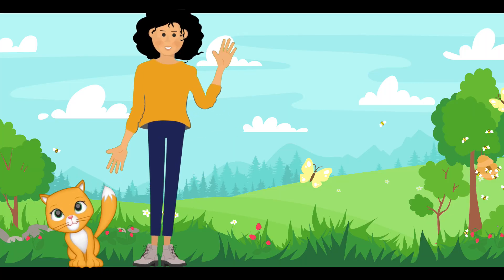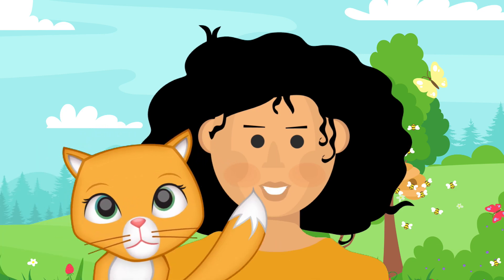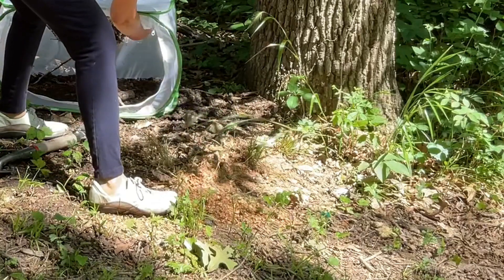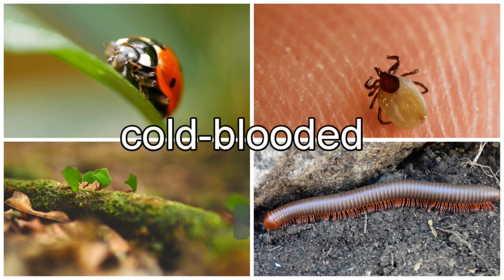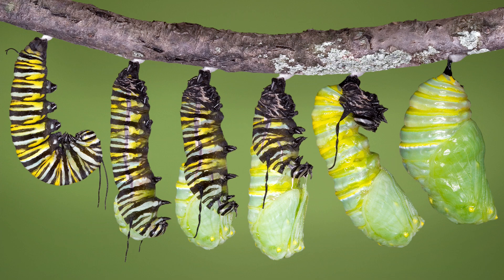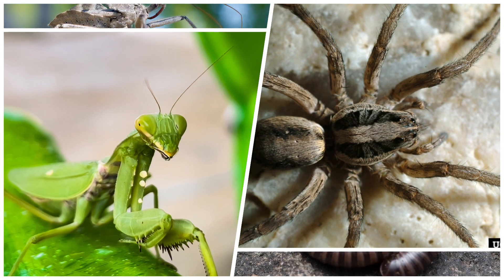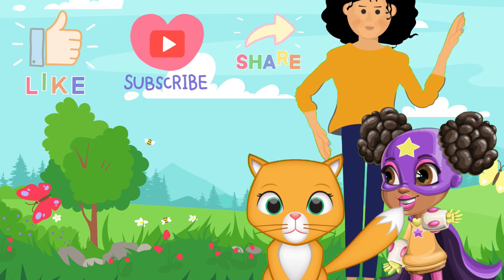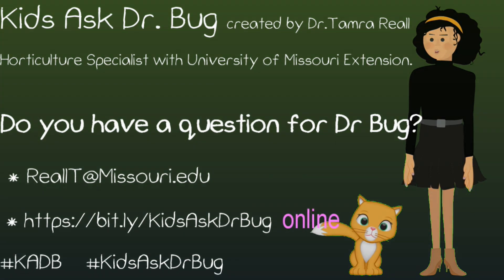Kids Ask Dr. Bug: Be a bug owner. Join the weird world of PET INSECTS!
Want to keep one of those insects you collected on an Insect Safari as a pet?
Pet insects are fascinating creatures!  I give you the  basics on selecting and setting up your critter cage and choosing just which insect you might want to look for as your pet!  Then explore the links below for detailed care instructions for your pet or search for more information on the care and feeding of the pet bug of your choice!

* Butterflies emerge from Dr. Bug's pet caterpillars!  See how you can raise a pet caterpillar, too.

Want a Praying Mantis, Assassin Bug, Beetle, Wolf spider, Millipede as a pet?

Do you have questions for Dr. Bug? Please include your name and age.

To help us learn what you learn from this column, consider filling out this survey

Originally published in the Kansas City Gardener, May 2023
Original author is Dr. Tamra Reall
Script adapted by Marcia Schulz
Animated by Marcia Schulz using Adobe Character Animator